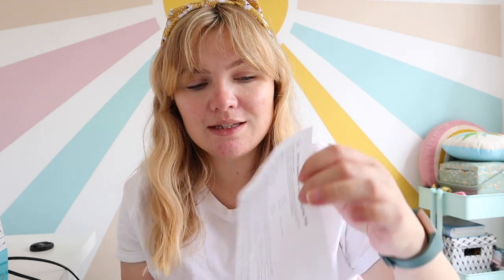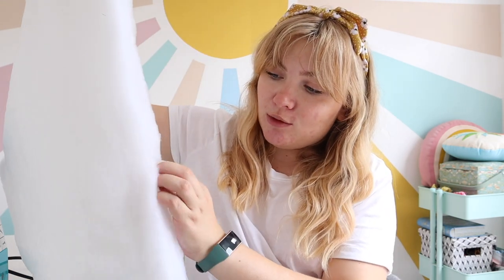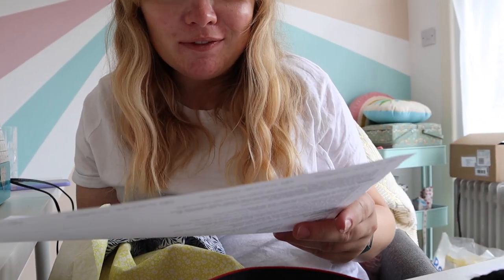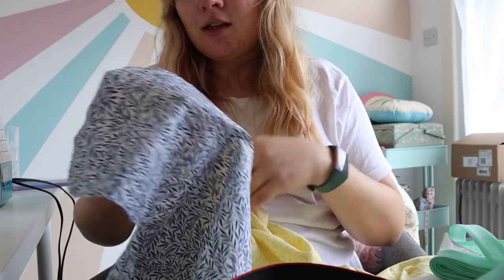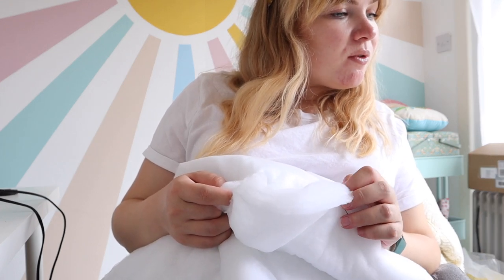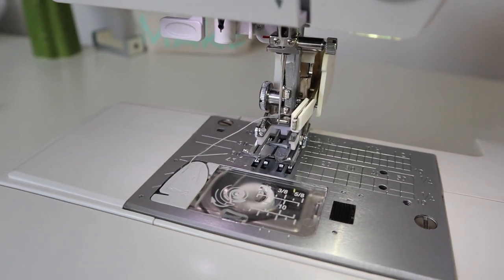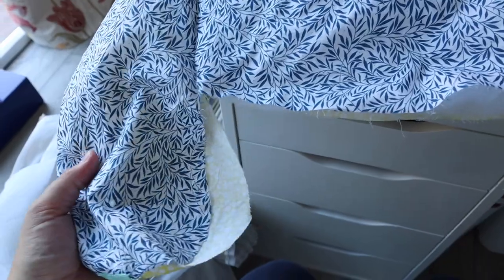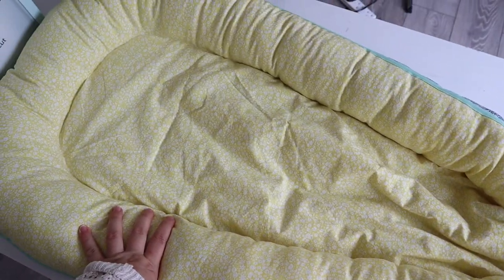SELF MADE STOFF & STIL BABY NEST SEWING VLOG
In today's video, I thought I'd vlog the sewing experience of the Stoff & Stil (now known as Self Made) baby nest sewing pattern. The instructions aren't my favourite to be completely honest, but that's just because I am a visual learner, so I found the English translation and steps slightly confusing. However, now after making the pattern, it's easier than it appears! I hope my vlog helps anyone English speaking when it comes to making the baby nest for yourself.

*I already added a disclaimer a couple of times through the video, but please no unsolicited advice or comments about baby nest safety. I am fully aware of safe sleeping & this baby nest is not for use at night times/for bedtime sleeping - more a handy pod for baby to go in during the day if needed. Please be mindful when commenting or sharing opinions online, Thank you.

Materials I used:

Wadding I used (however thicker would be better) (I got the 20z, but i'd say go for 3 or thicker)